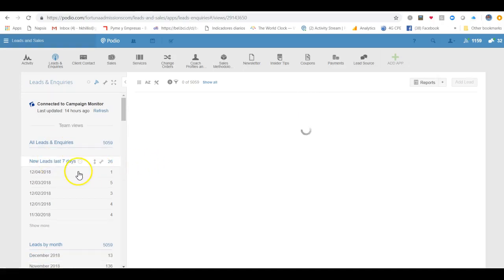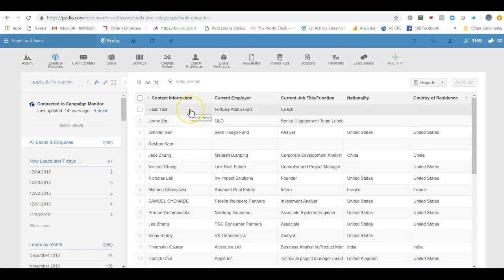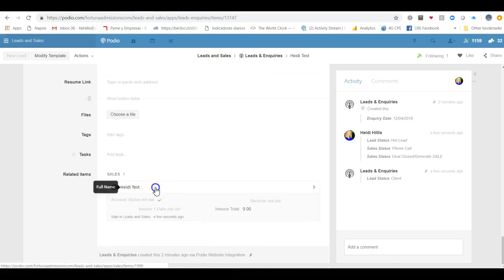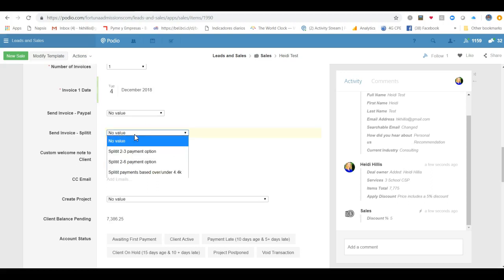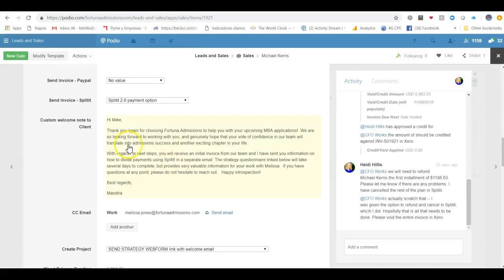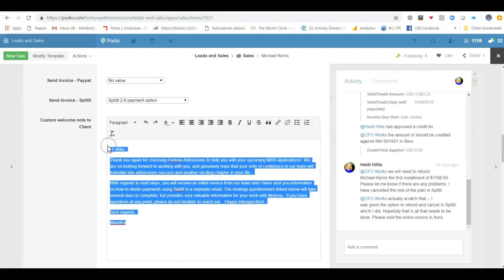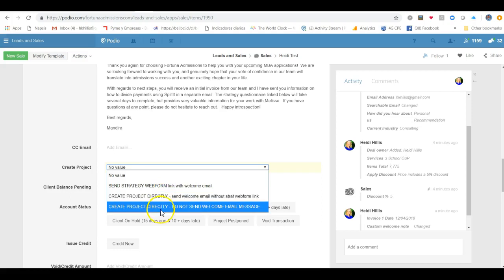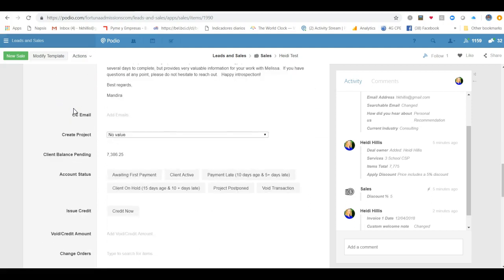How to create a Sale in Podio